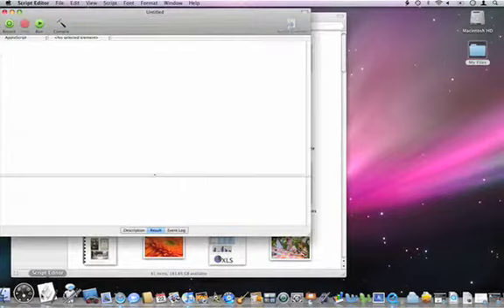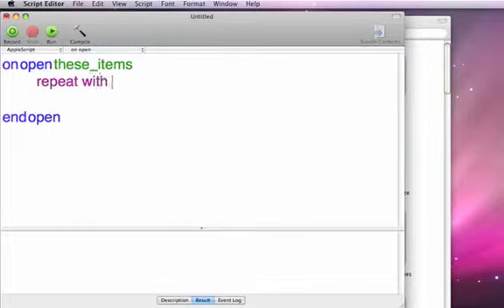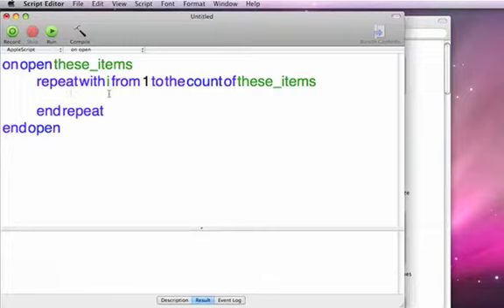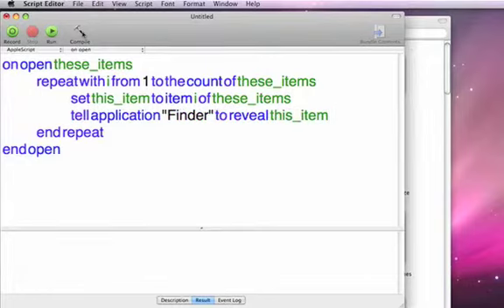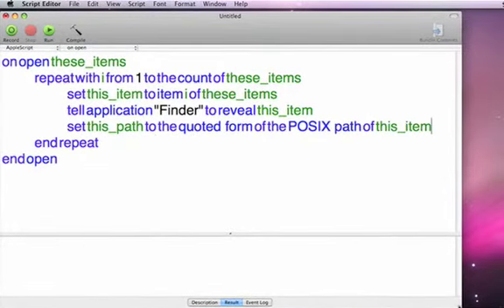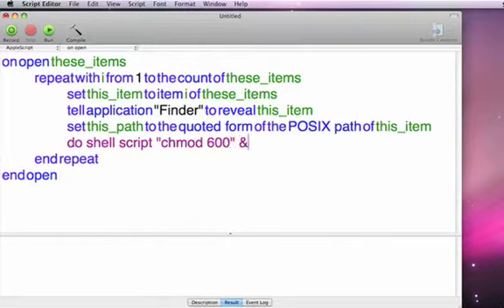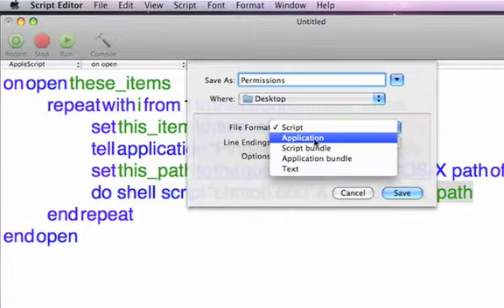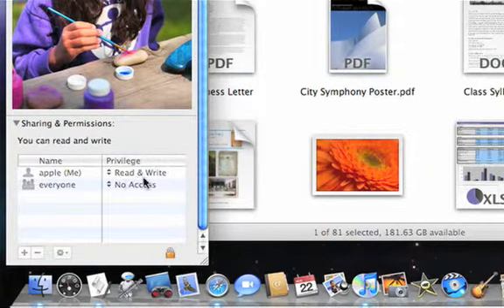20. AppleScript Droplets - Leopard Server